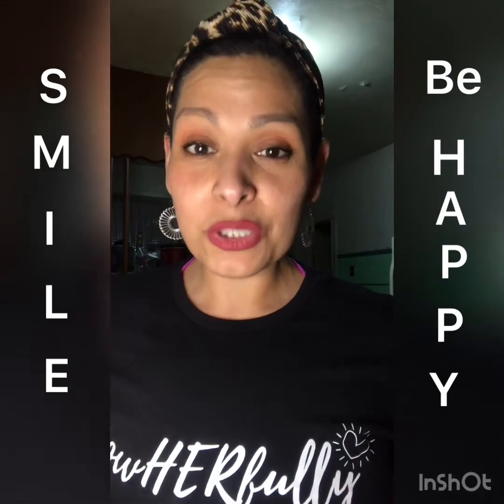Herba-Horchata? Hit or miss!!